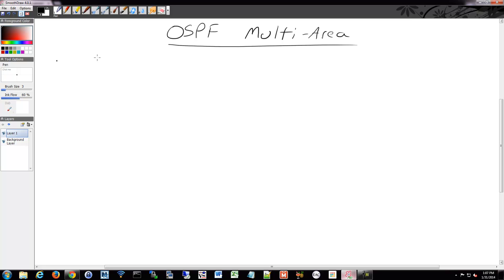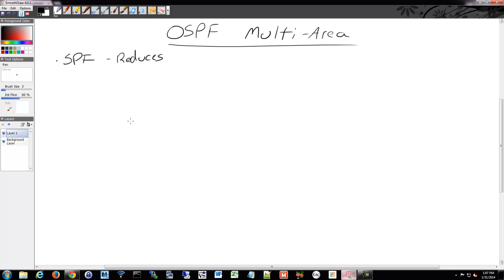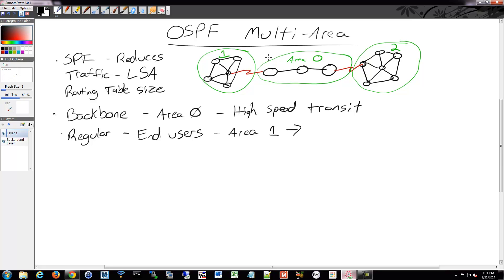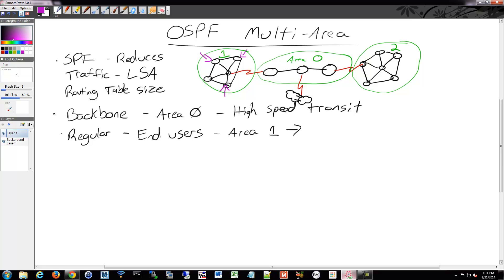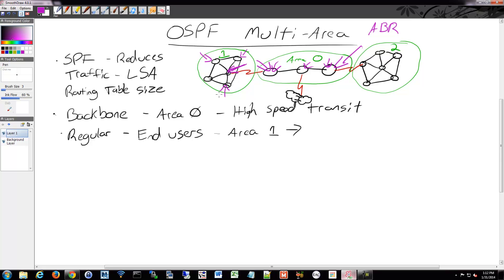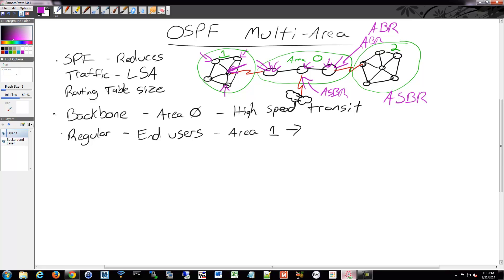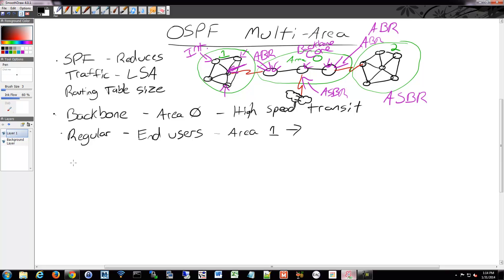CCNA 200-120: OSPF Multi-Area Basics 52/84 Free Video Training Course